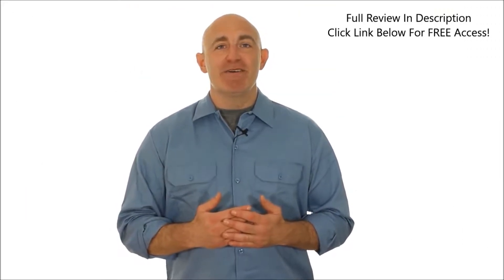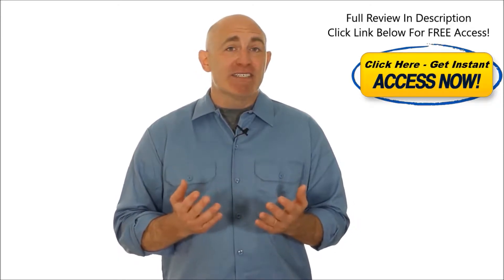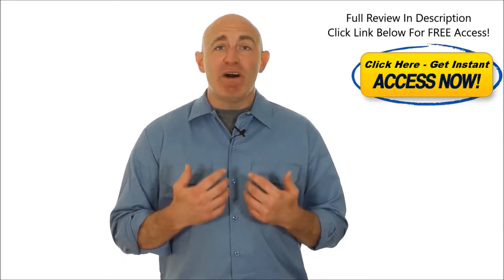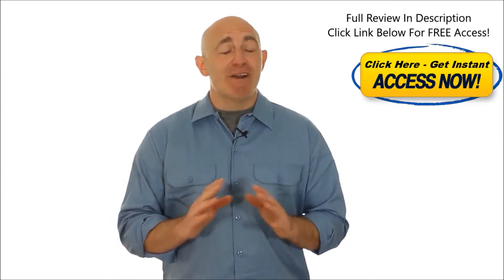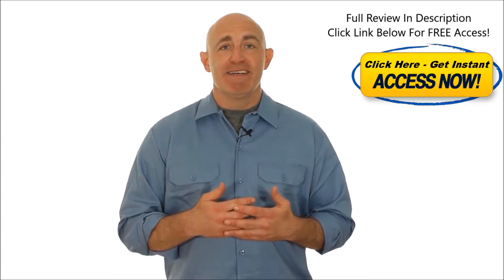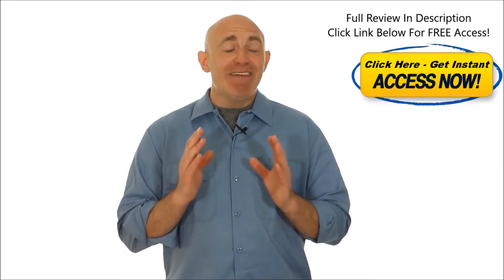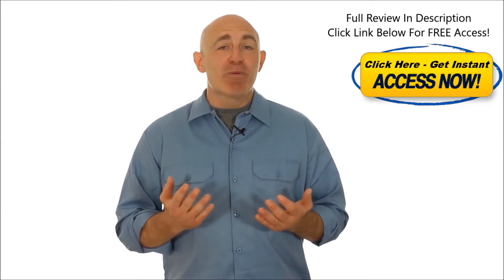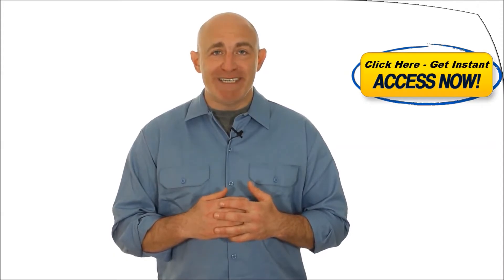Automata Formula Review - SCAM or Legit?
Automata Formula Review == Start Here

Identifying an unbiased review for various binary options trading software systems may be a big challenge . The majority of these reviews come almost exclusively from affiliate marketers that happen to be paid as long as they find other people to try the application and make a down payment with a specified broker they suggested.

Since one can find compensation payments tied to these types of 3 Steps 2 Cash Clubreviews, their bias as well as sincerity may be called into question. Bold guarantees with reference to the easy wealth obtained by using the binary options trading software program is likely to be made by a person that has never traded for even one day.

3 Steps 2 Cash ClubScam Review:
Fed up with all of the scams?

Since the 3 Steps 2 Cash Clubsoftware program with-out-a-doubt so efficient at generating instant wealth without a whole lot effort and hard work, wouldn't the site owners make use of the system instead of trying to persuade other individuals to make deposits? A single affiliate for a particular program often makes a minimum of $250 for suggesting the software program to other users and convincing them to make a deposit payment in one specific brokerage account.

The risk and scams associated with the binary options trading scheme has been divulged by the U.S. Commodities Futures Trading Commission ( CFTC ).

Who earns the actual money here ? Is it regular people utilizing this trading app, or only the online marketers who promote it?

At the present time , over 160 very similar binary options trading applications exist on the market. This makes it pretty obvious that making and marketing these kinds of software applications is really a more profitable venture compared to truly helping other individuals or perhaps starting out with binary options trading alone.

3 Steps 2 Cash ClubSoftware App Reviews:
Finally get your hands on a program that truly works!